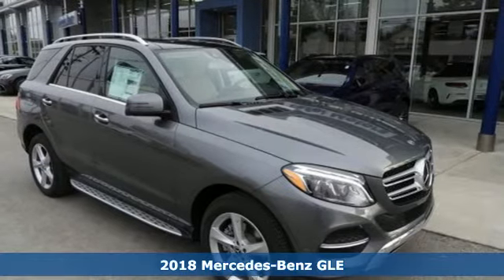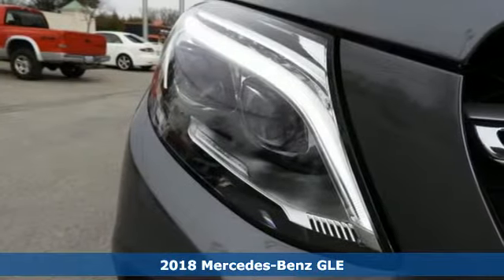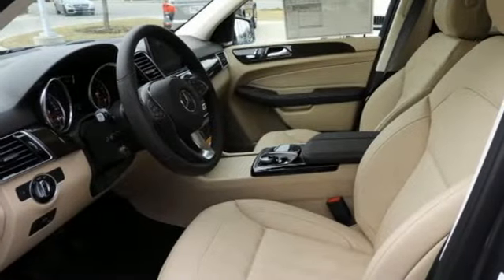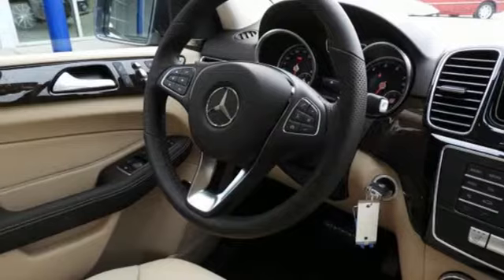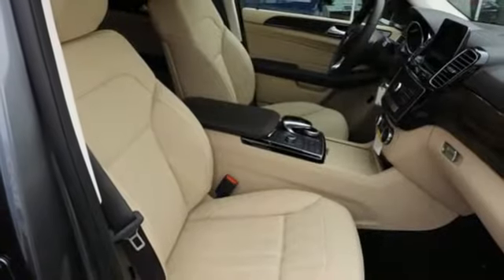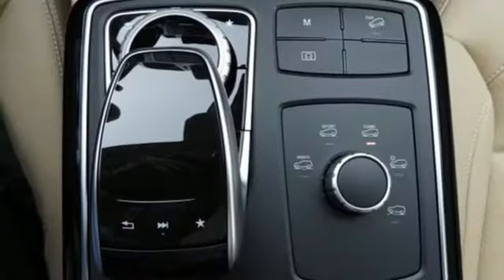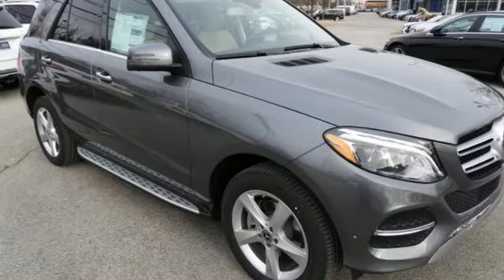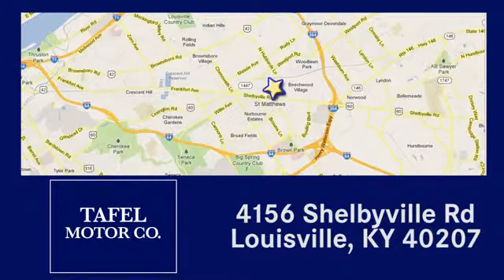2018 Mercedes-Benz GLE Louisville KY Elizabethtown, KY T17289 - SOLD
Year: 2018
Make: Mercedes-Benz
Model: GLE
Trim: GLE 350 4MATIC SUV
Engine: 6 Cyl. 3.5 L
Transmission: Automatic
Color: Selenite Grey Metallic
Interior: Ginger Beige/Espresso
Stock #: T17289
VIN: 4JGDA5HB5JB095755

Address:
4156 Shelbyville Road